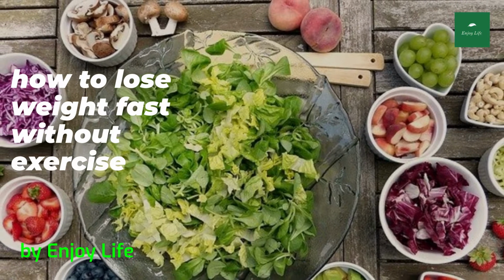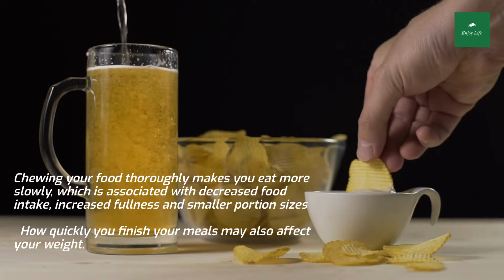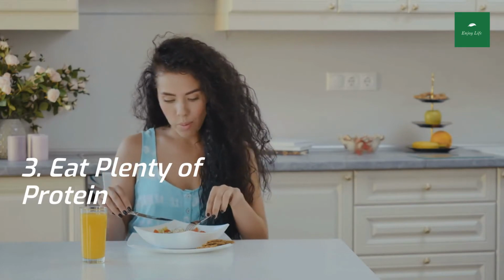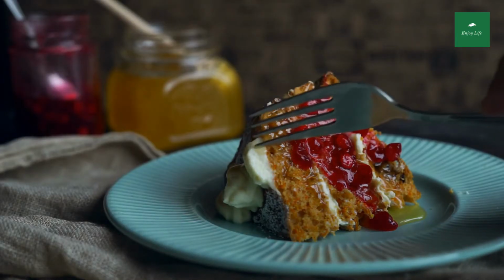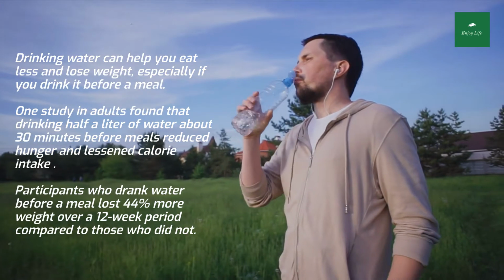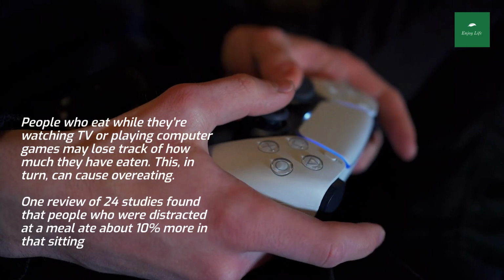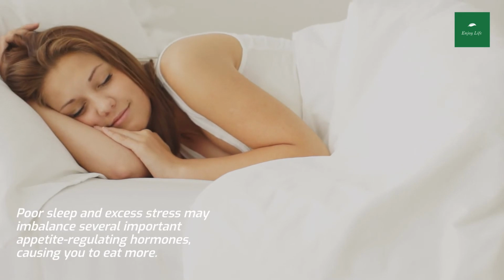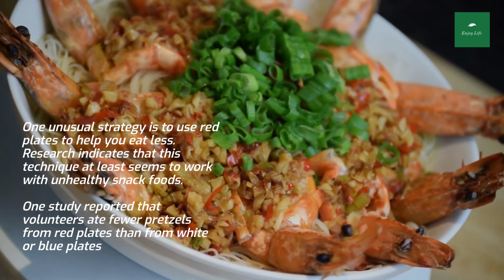How to lose weight fast without exercise | 11 ways to loss Weight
How to lose weight fast without exercise

Sticking to a conventional diet and exercise plan can be difficult.
However, there are several proven tips that can help you eat fewer calories with ease.
These are effective ways to reduce your weight, as well as to prevent weight gain in the future.

Here are 11 ways to lose weight without diet or exercise. All of them are based on science.